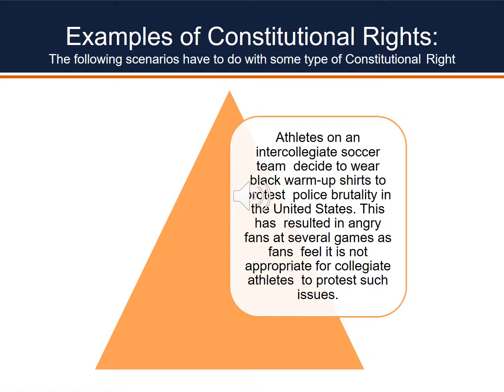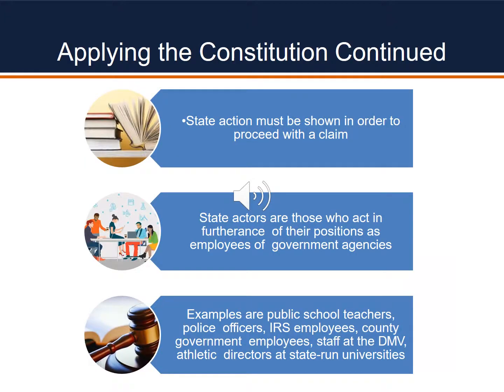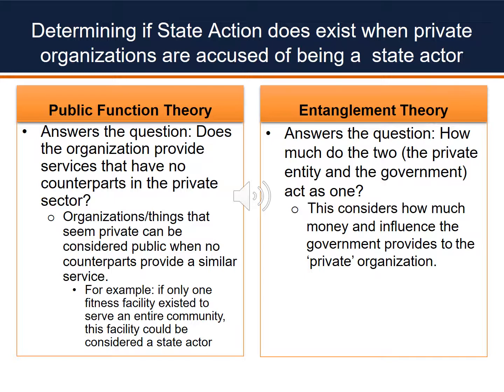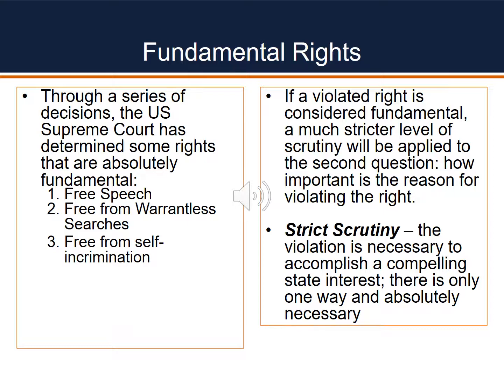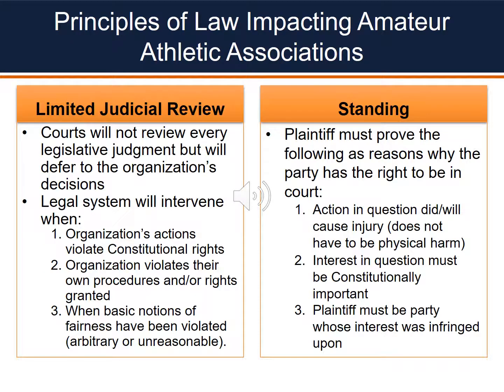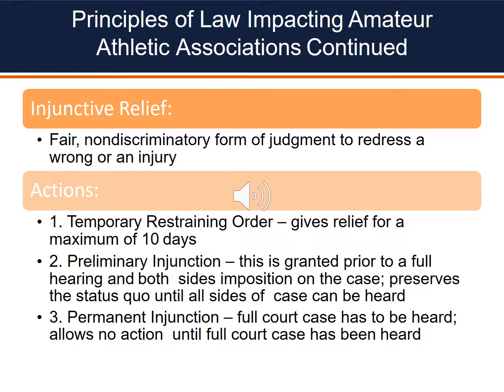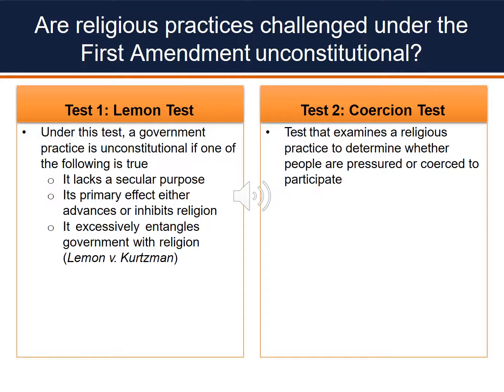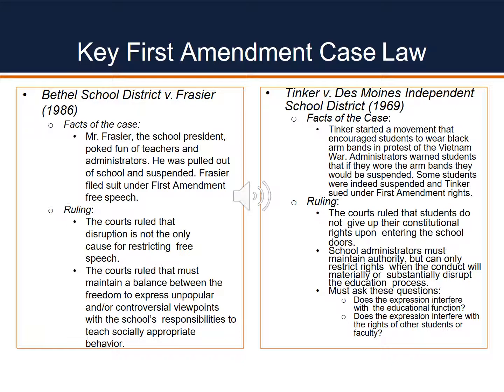KINE 5302 Constitutional Law